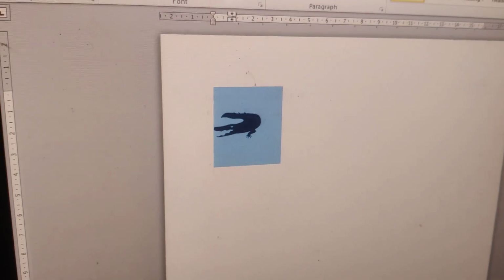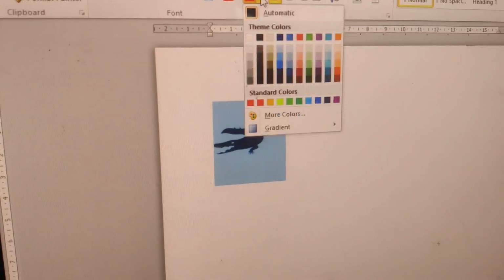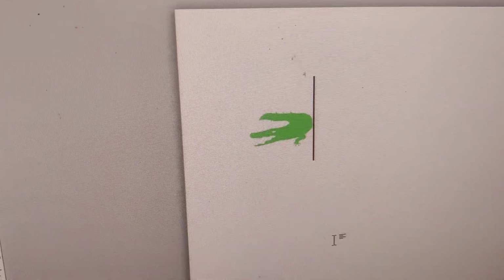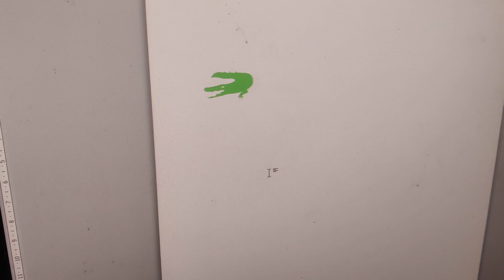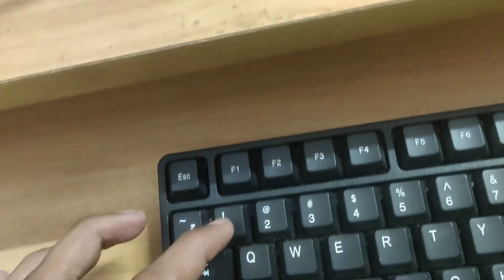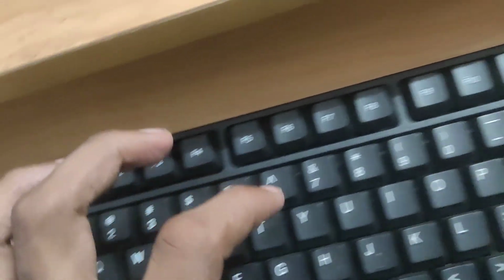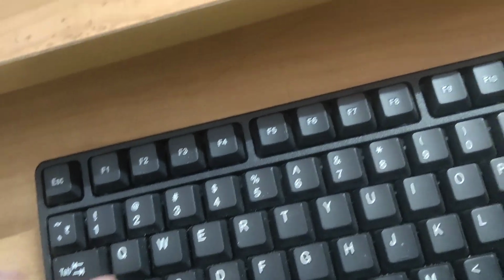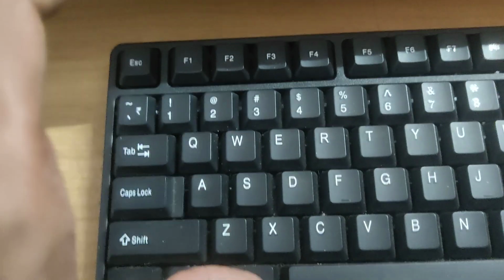word shortcut for crocodile symbol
how to crocodile symbol in ms word using keyboard shortcut